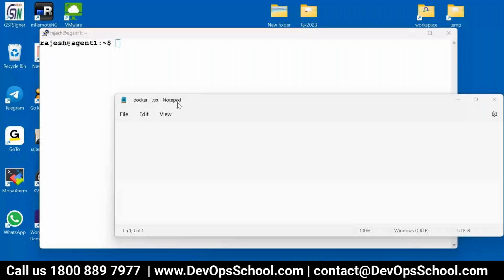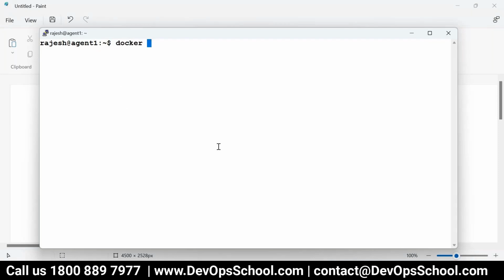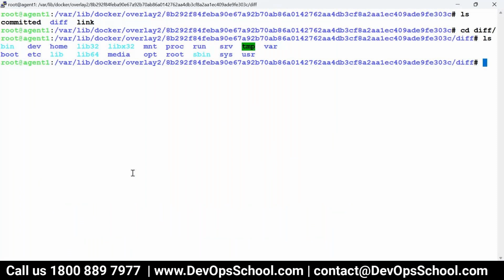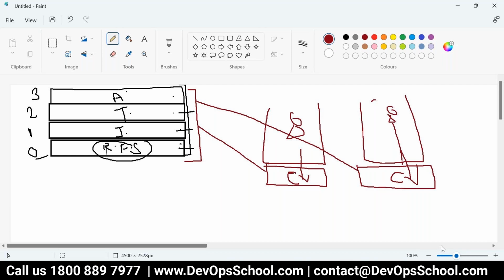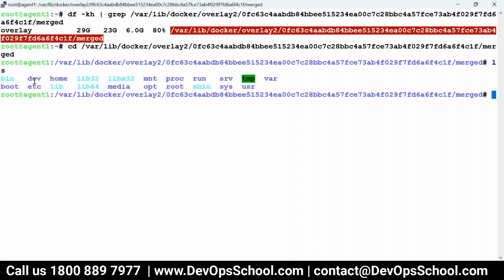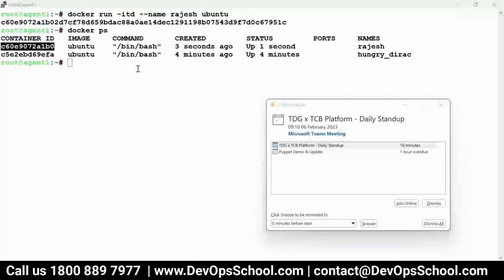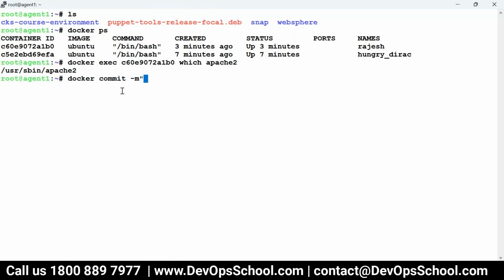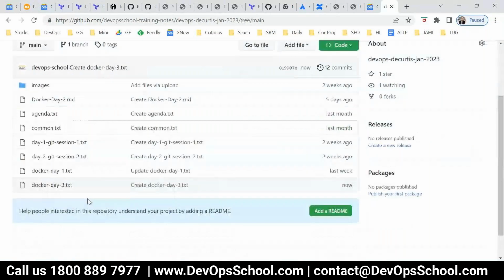Docker Fundamental Tutorials for Beginner | Session 3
- Private video is only available for 399 Plan.

Top 10 Certifications in the world
1. DevOps Certified Professionals (DCP)

2. Site Reliability Engineering Certified Professionals (SRECP)

3. DevSecOps Certified Professionals (DSOCP)

4. Master in DevOps Engineering (MDE)

5. Kubernetes Certified Administrator & Developer (KCAD)

6. GitOps Certified Professional (GOCP)

7. Master in Observability Engineering (MOE)

8. MLOps Certified

9. DataOps Certified Professional (DOCP)

10. AiOps Certified Professional (AIOCP)